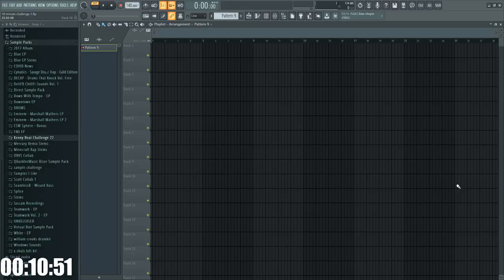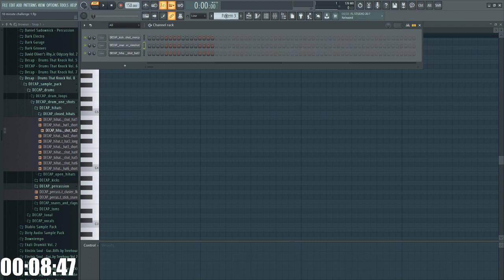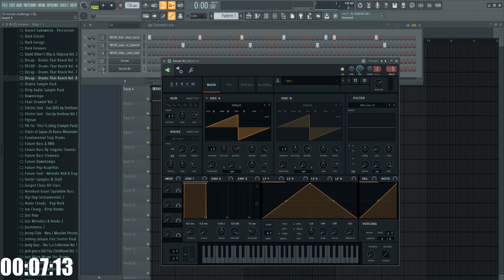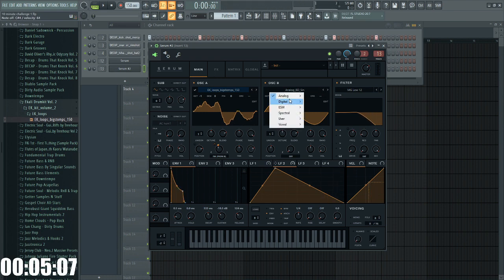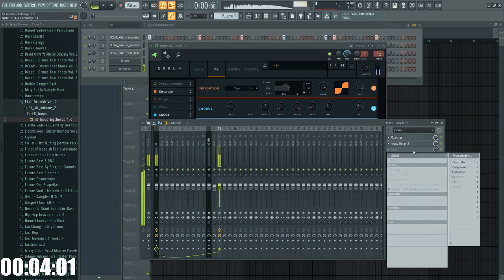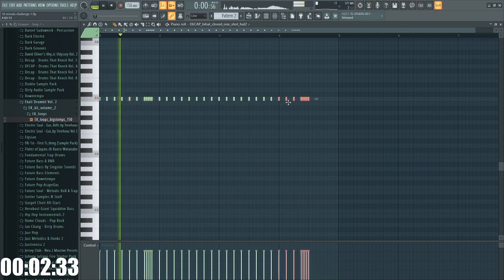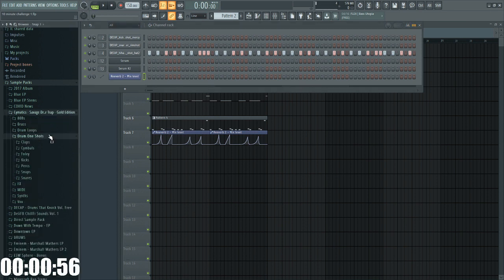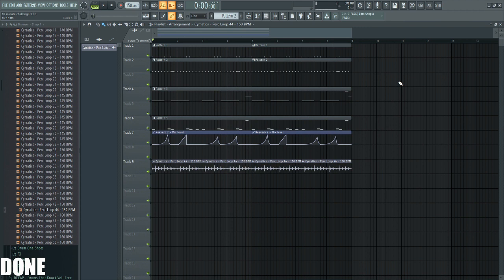10 Minute Drop Challenge! Hybrid Trap/Dubstep Drop!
Watch me try and make a drop in just 10 minutes! None of this was planned before the video, I just wanted to make a hybrid trap or dubstep drop as quickly as possible. What do you think?